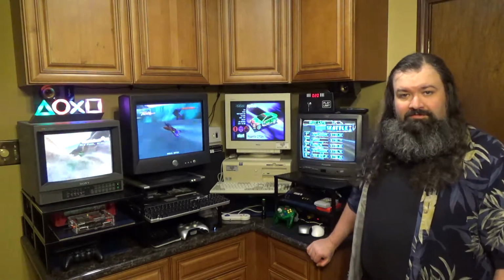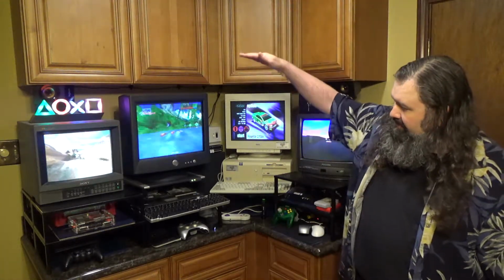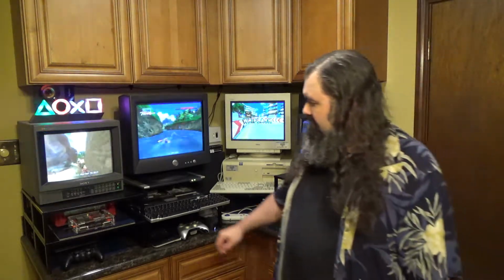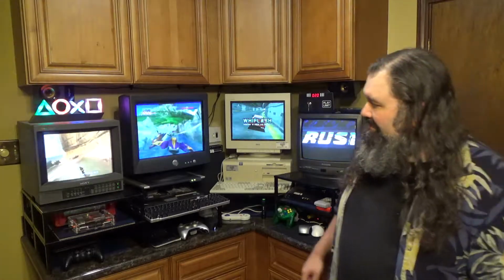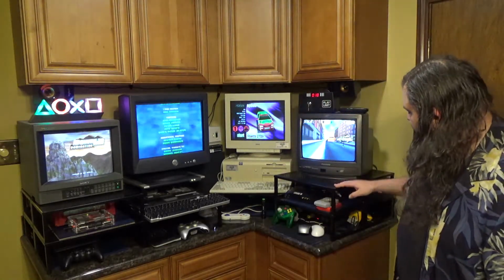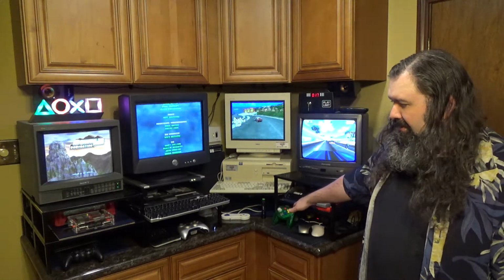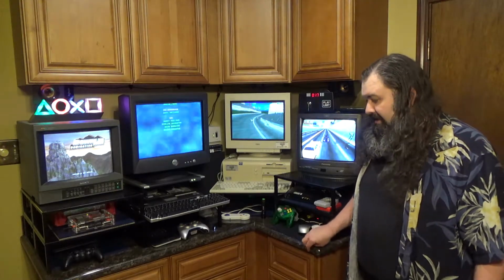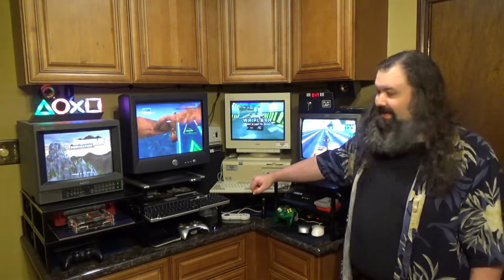Reaperman's CRT Corner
A quick show-and-tell of my new CRT corner.  Back when I first got married, the wife, who was very anti-television, didn't want me to have any TV in the living room, or at best wanted one in a hideaway hotel cabinet or something. Fast forward almost 20 years, and she's fine with this. Granted, not one of those is a "television" by traditional standards of the word.